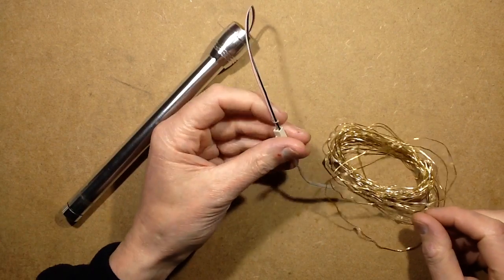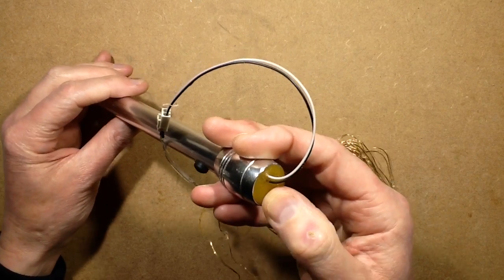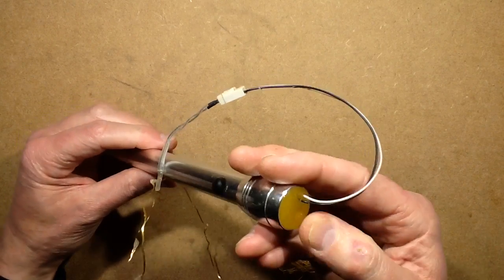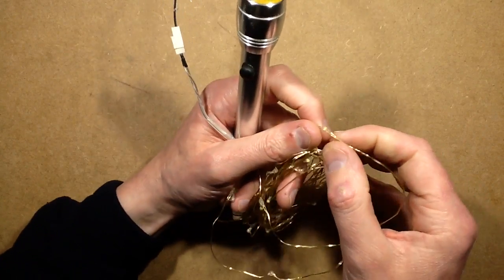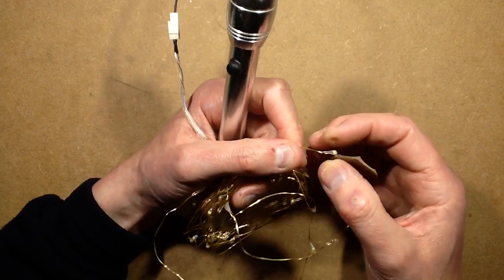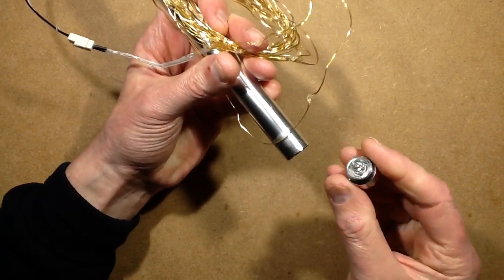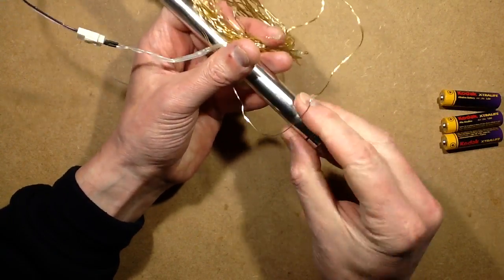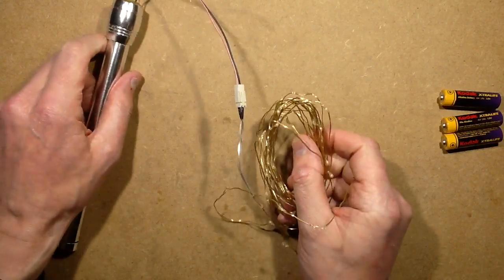Flashlight battery pack with potted electronics update.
This is an update to the project I did a while ago, where I pottred a light sensor circuit into the end of a cheap torch / flashlight to make a waterproof dusk sensing power supply for garden lights.  You can see that project in this video:-

So far there is no sign of water ingress, and the LEDs I used (which I now realise I'd already had outdoors for a while beforehand) are still going strong, with the only sign of corrosion being the very end of the string where it has been cropped at the factory and exposed the bare copper ends.